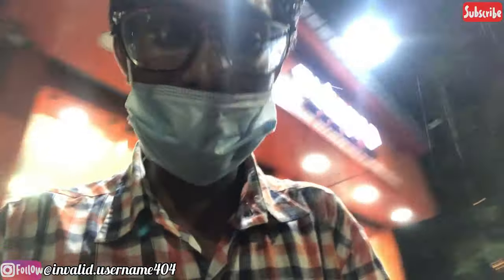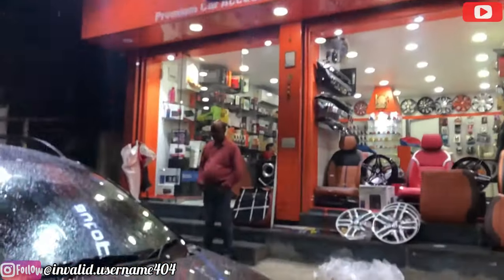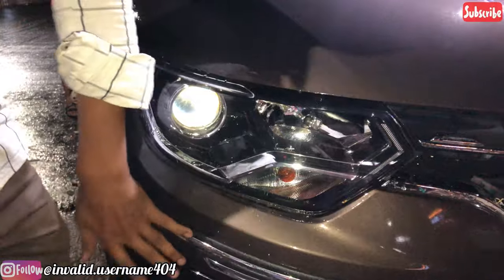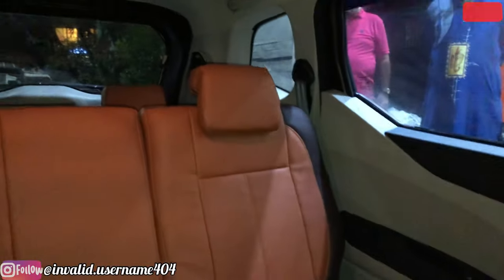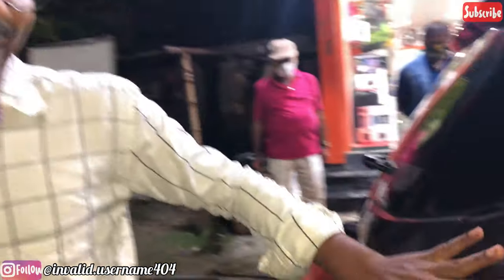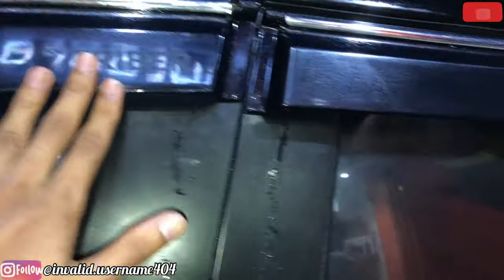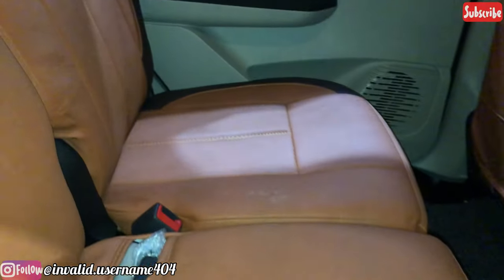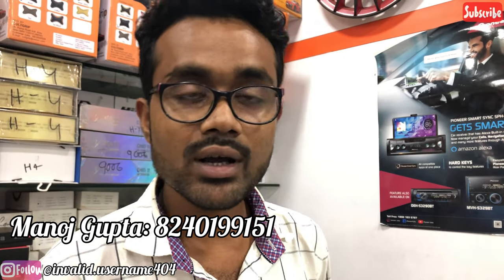2021 RENAULT TRIBER RXZ WITH ALL ACCESSORIES | CUSTOM SEATCOVERS | FLOORING | AUTOPRO KOLKATA 🔥🖤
Autopro: Manoj Gupta: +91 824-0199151
Map Location: Autopro

Helllooooooo Guys, This is Somasish Guha from KOLKATA,WEST BENGAL,INDIA. In this channel you'll find many kind of videos,
speicially car modifications, unboxing, lifestyle vlogs, DIY's, Reviews, and A lot More. So, make sure dive in the
channel and check out some incredible videos. Your Support will be
Highly Appreciated. Any Doubts, just comment in the video or DM on Instagram, will surely Reply. THANK YOU!
With Regards, SOM!

Things I use:
1. Apple iphone 8(64GB)
2. Laple Mic
3. Audio Adapter
4. Canon 700D
5. TriPod